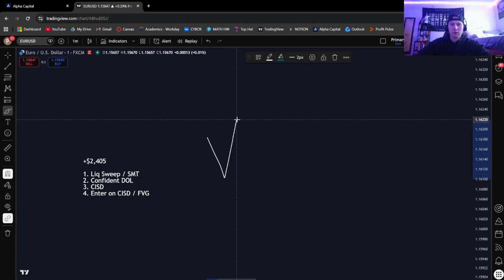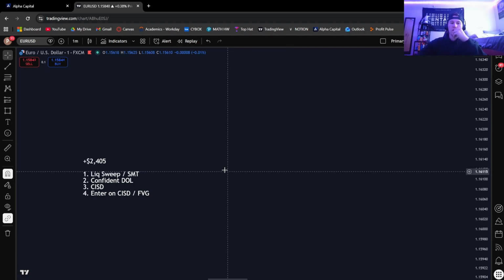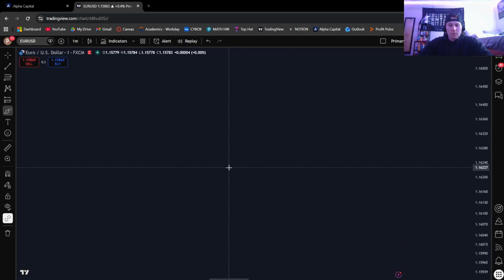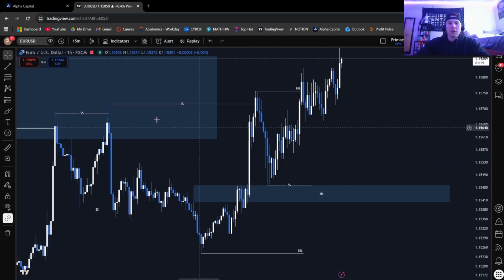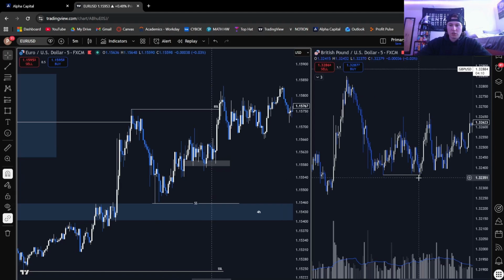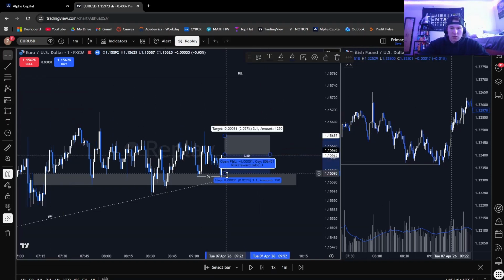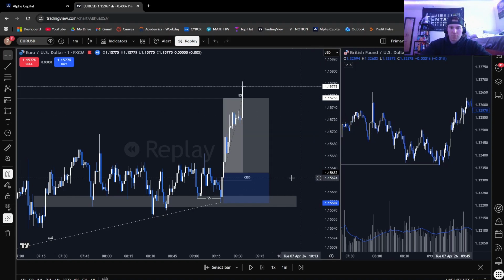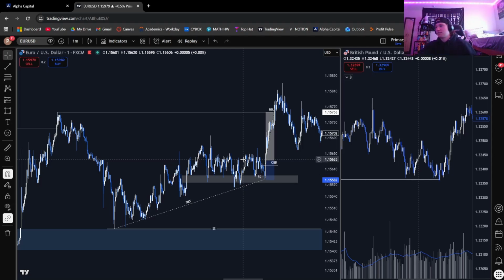How I Made $2,405 Daytrading Today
In this video, I dive into my post-trade analysis for the day in hopes to help you learn a thing or two. I am to showcase my thought process, the setup I look for, and the way I manage all of my trades.

I have been trading for multiple years now, and have traded forex (EURUSD) specifically through prop firms for the last 2 years. In July of 2025, I set aside my old mannerisms and decided to fully commit to becoming a better daytrader. Since then, I have amassed over 5 figures in payouts, and trade over 6 figures of funded capital. This is my passion, and I am committed to helping people achieve their dreams through my content. It is possible :)